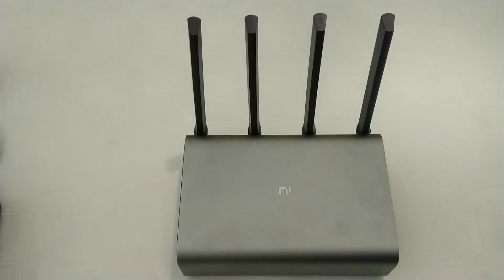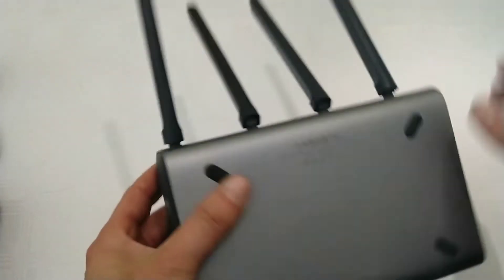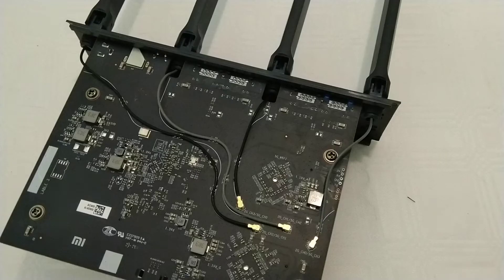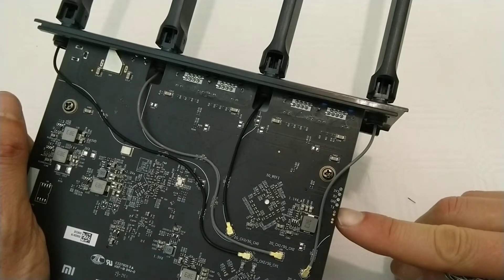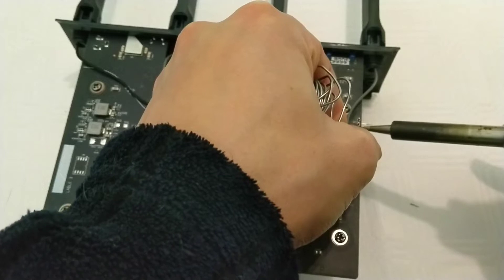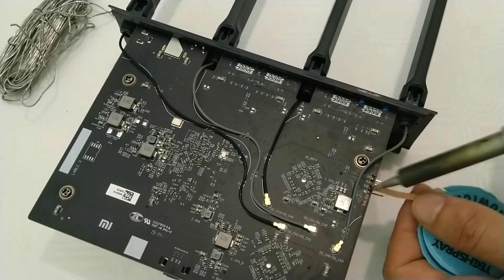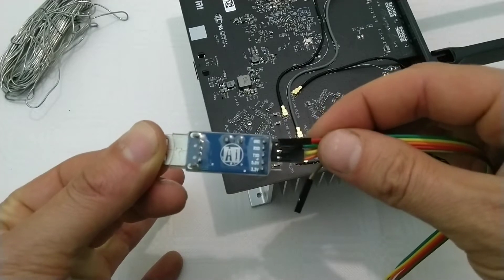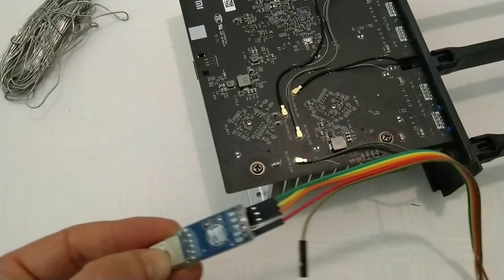Add a Serial Port to Wifi Router (Xiaomi Router 3 Pro)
The Xiaomi Router 3 Pro is a nice router but lacks a usable serial if you want to flash it to change the stock firmware or use TFTP to debrick (recover) it.
In this video we solder a header onto the PCB of a Xiaomi Router 3 Pro so that a computer can connect to the serial port.